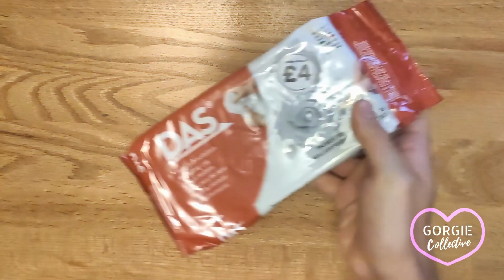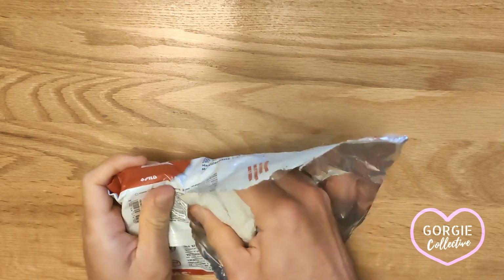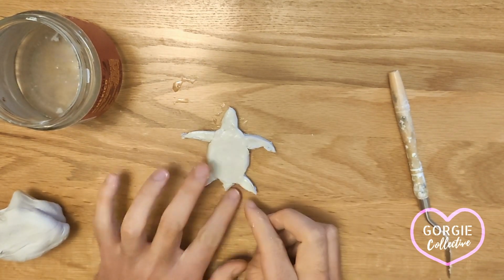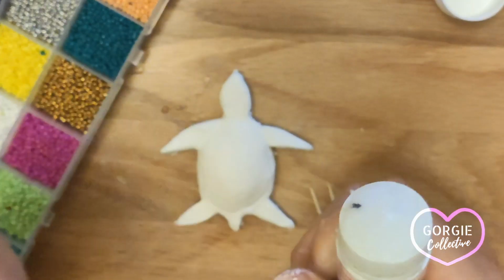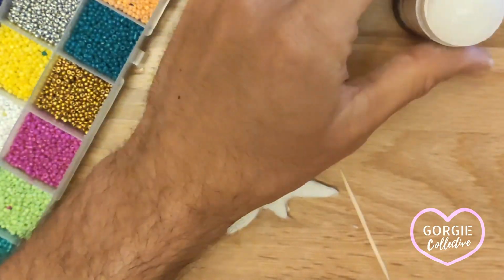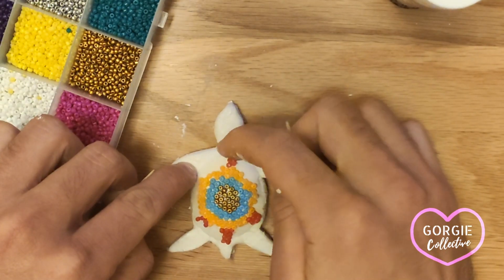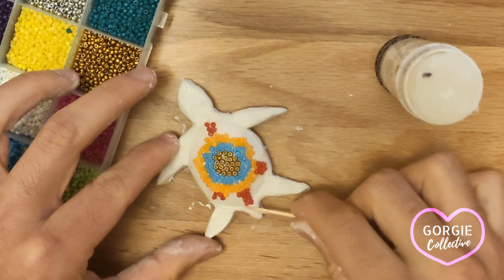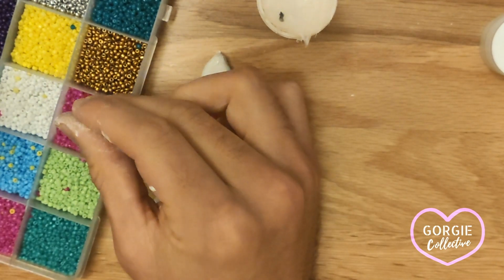How to make Huichol Beading Art | Easy Craft tutorial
Learn how to make your own Huichol Beading Art using materials you can easily find at any stationary shop.

Materials:
- Air drying clay
- Colorful beads for arts and crafts
- Toothpicks or an awl if you have one.
- Pritt Adhesive stick or you can get some beeswax.
- Crafts varnish
- A brush
- A dough roll
- Spatula or knife
- Water

Chapters
0:00 Introduction
0:27 Materials
1:08 Sculpting the figure
2:23 Preparing the surface with adhesive Pritt
2:45 Placing the beads
5:30 Varnishing
6:06 Final result and outro